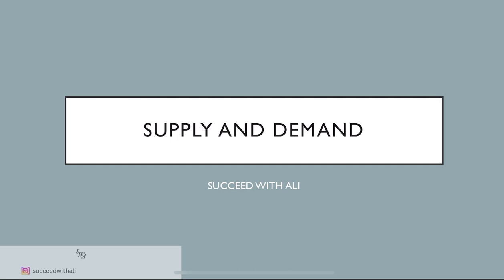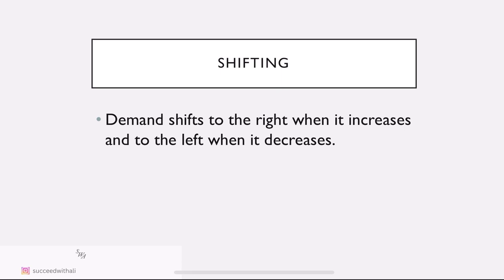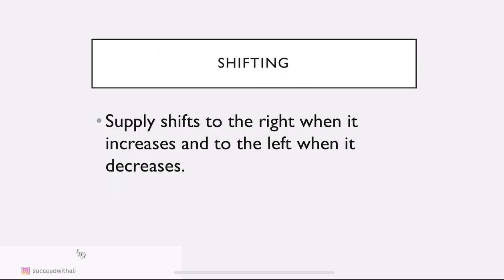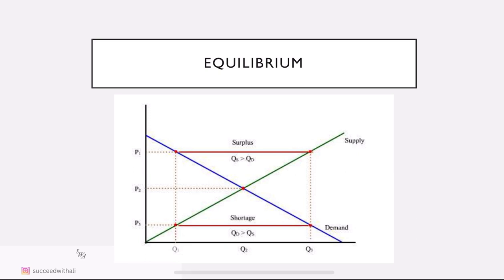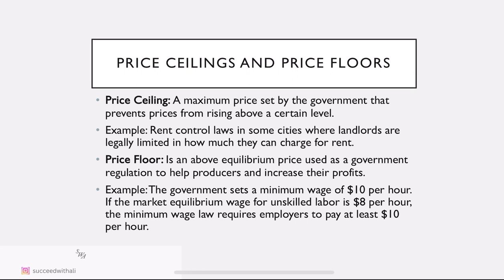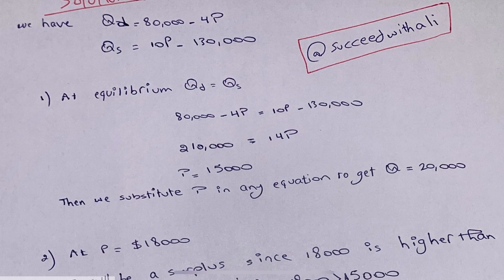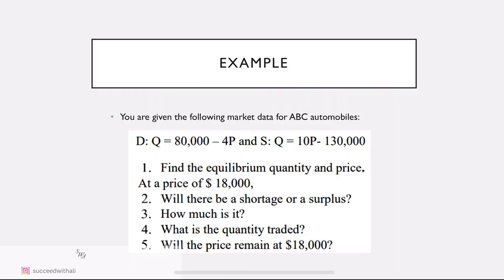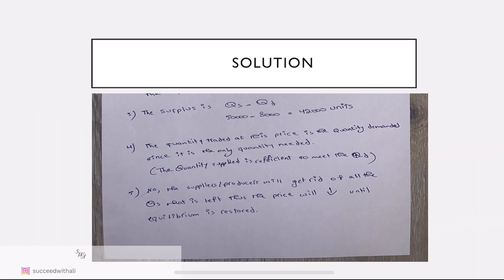Microeconomics - Supply And Demand | اقتصاد جزئي - العرض والطلب